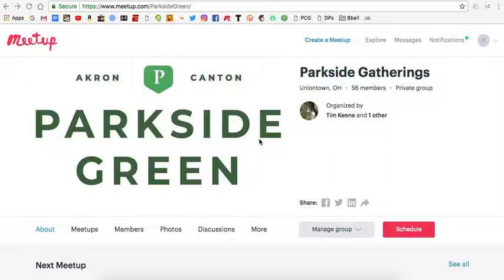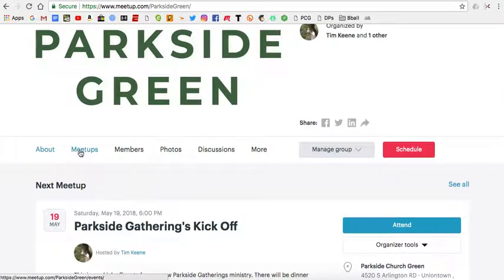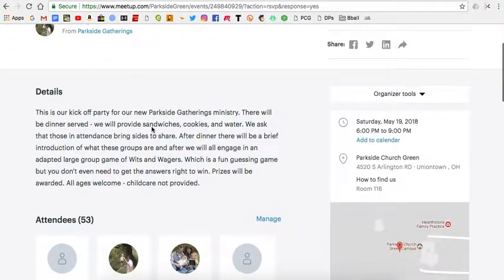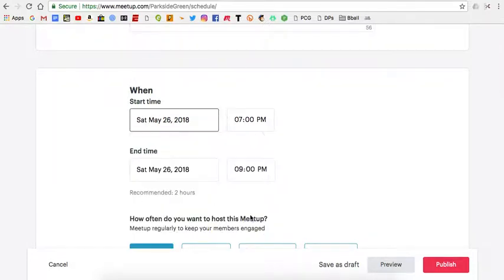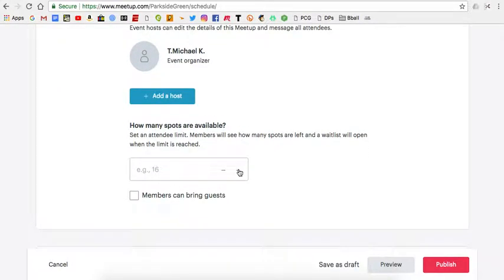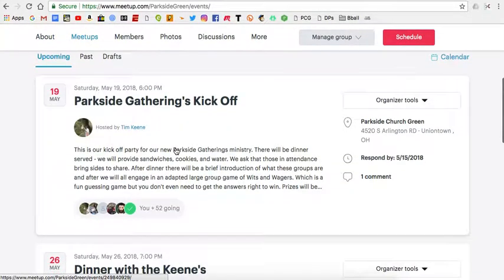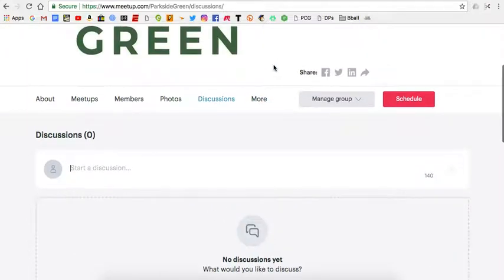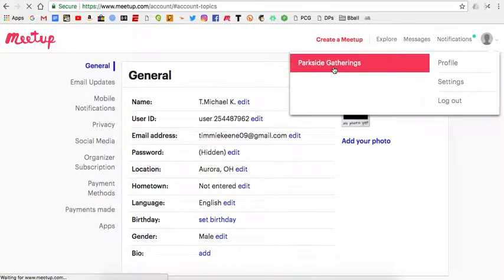Learning the Website Meetup